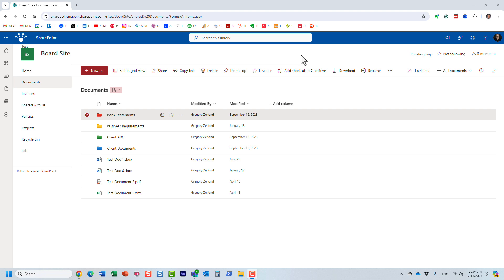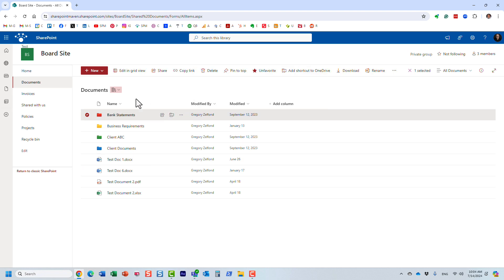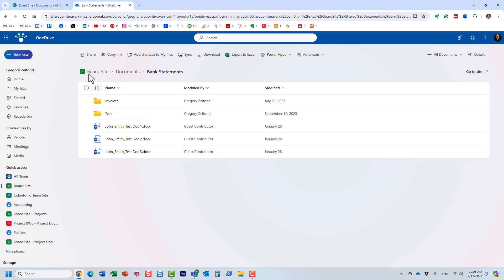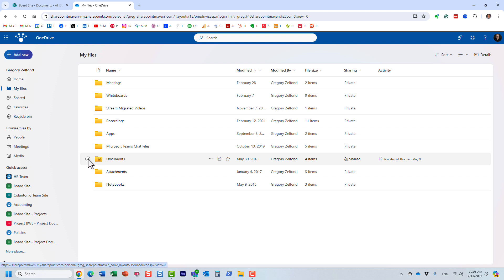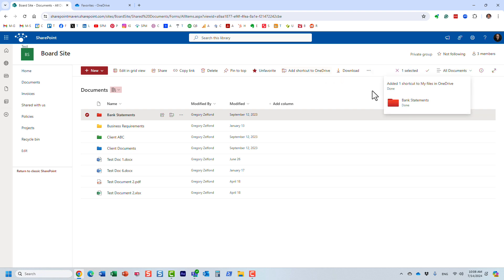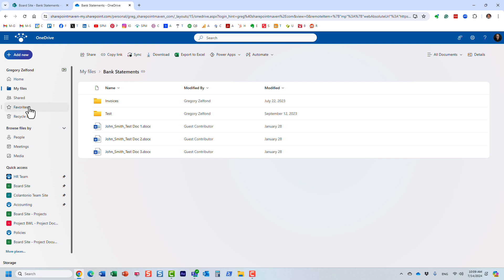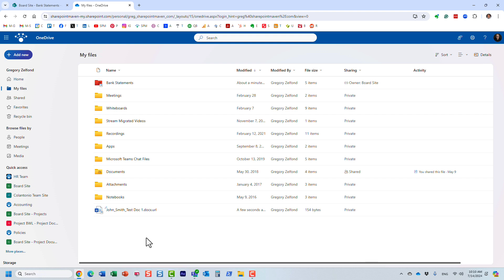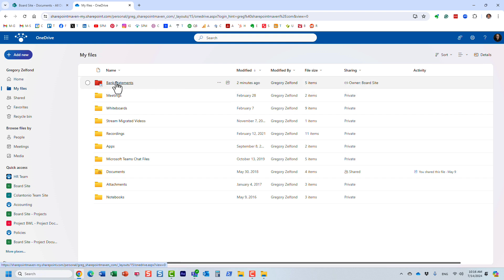Favorite vs. Add Shortcut to OneDrive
Here are key differences between the ability to favorite files and folders and Adding them as a shortcut.